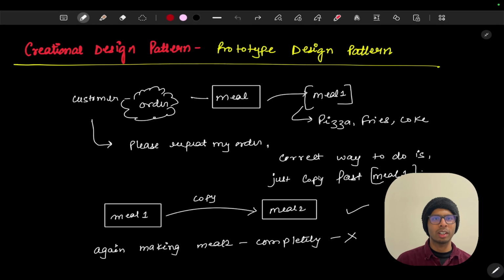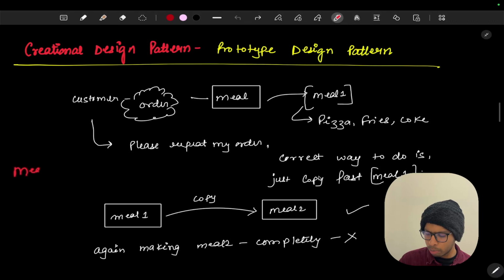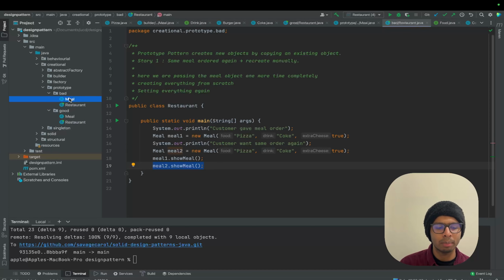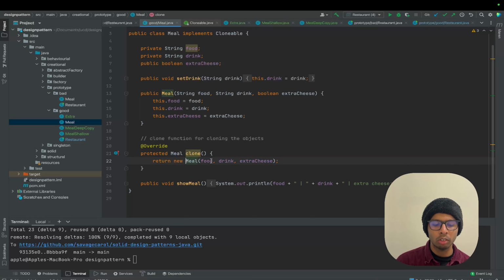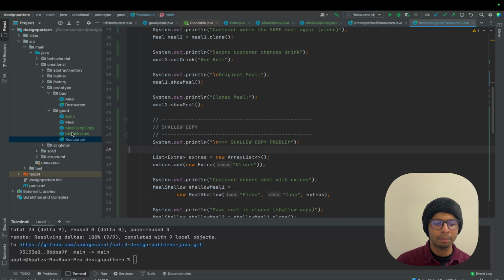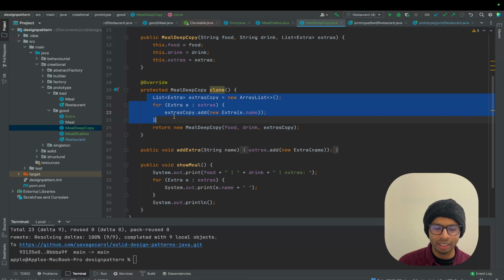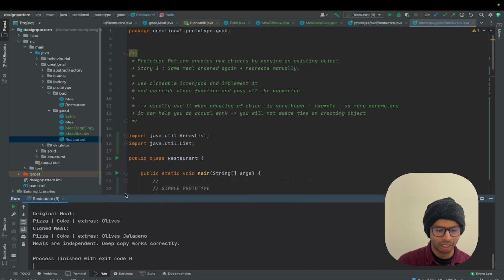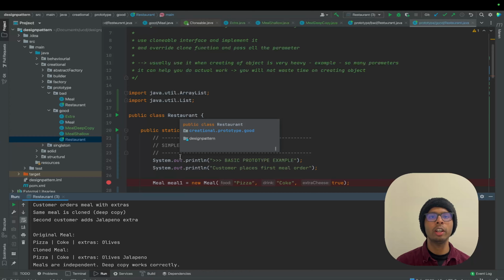Prototype Pattern in Java | Object Cloning Strategy | Creational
Learn how the Prototype pattern creates new objects by cloning existing ones, improving performance when object creation is expensive or complex.